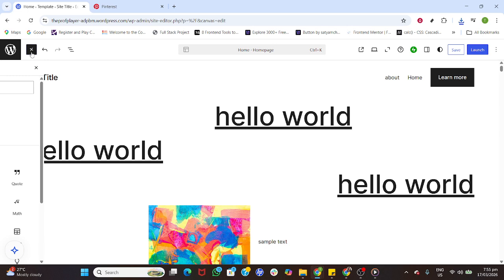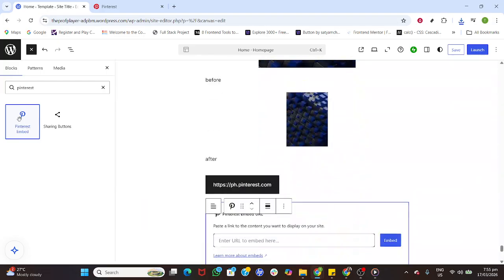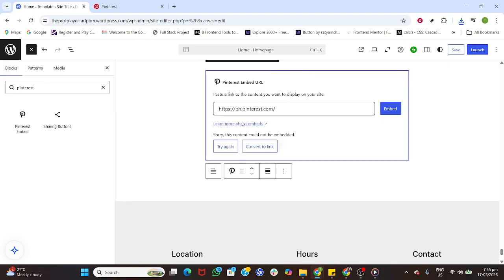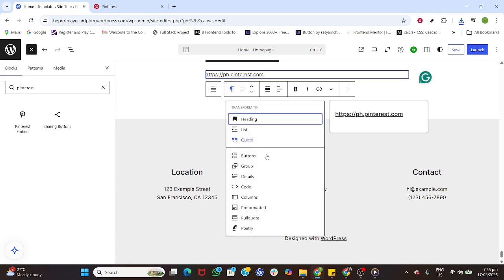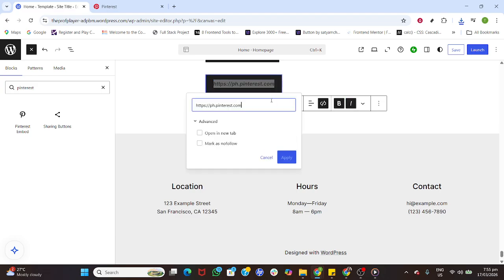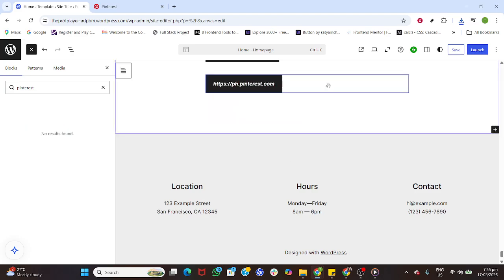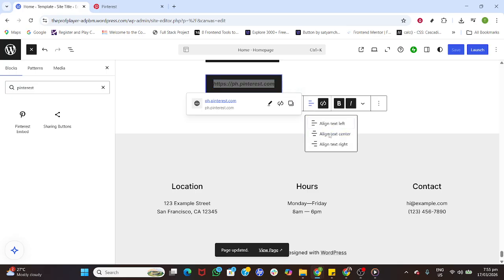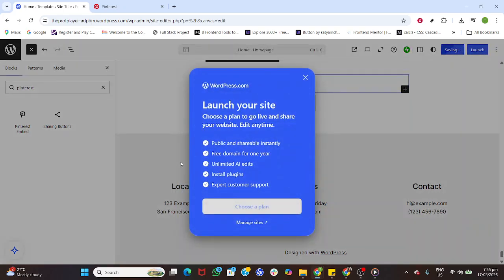How To Add Pinterest Button to Your WordPress Website Images For Free Without Coding (Updated 2026)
In this video, we discuss how to add pinterest button to your wordpress website images to easily configure a pin it button tutorial. We show you how to let users share images on pinterest and apply image hover effects. Use this guide to enable social media image sharing and strategically grow pinterest traffic.

00:00 Intro
00:17 Copying Pinterest URL
00:30 Opening WordPress Site Editor
00:42 Adding Buttons Block
01:00 Positioning the Button
01:07 Editing Button Label
01:15 Adding Pinterest Link
01:34 Centering the Button
01:46 Previewing Changes
01:55 Saving and Launching
02:03 Adding Buttons to Other Images
02:21 Conclusion